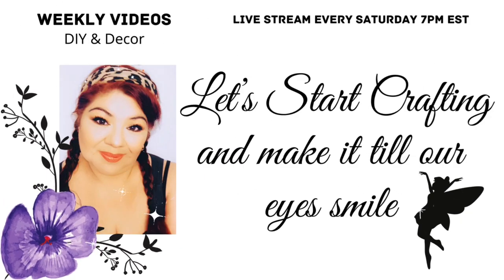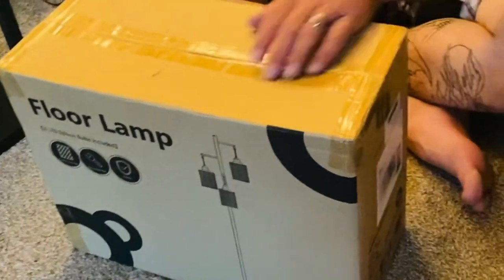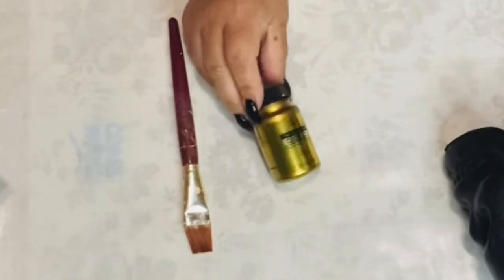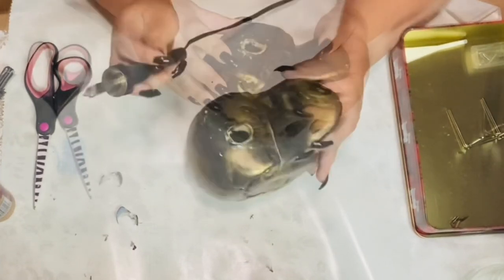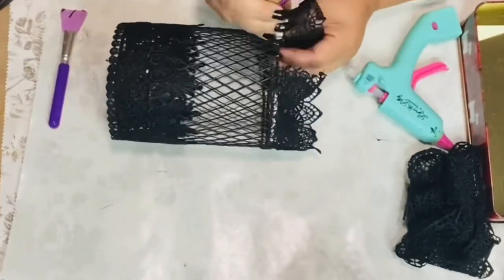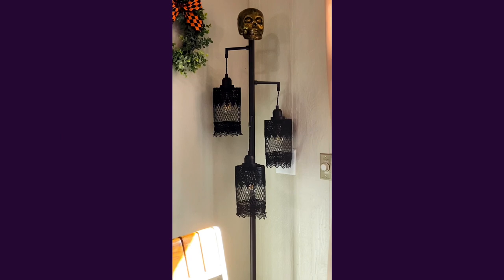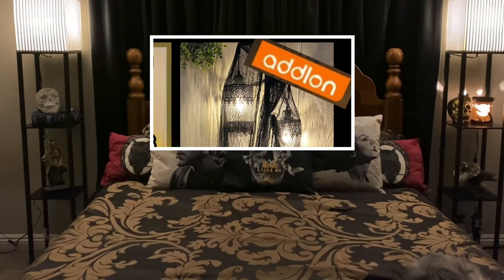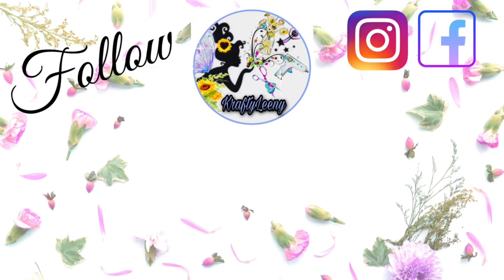2 Gothic High End DIYs / ADDLON Lamps / decorating Gothic / Halloween lamp tutorials / Beebeecraft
3 Cage Heads Industrial Floor Lamp

Shelf Floor Lamp

~ Material used on Shelf Floor lamp shade:

Walmart

Precut material

Plaid
Mod Podge In Gloss

Mod Podge pump spray sealer / adhesive

Beebeecraft

PandaHall Elite 8.5CM Width Black Lace Ribbon Inelastic Embroidery Lace Trim,Curtain Tablecloth Slipcover Bridal DIY Clothing/Accessories(SRIB-WH0006-26B)
Price:US $8.18

~ Materials used for cage shades:

Beebeecraft

Price:US $8.18

Lace used on bottom part of cage shade Was purchased at JoAnnes Fabrics

99cents only store
Yard skeleton pack (Skull)

Krylon K02732007 Fusion All-In-One Spray Paint for Indoor/Outdoor Use, Matte Black, 12 Ounces

Plaid

FolkArt Gold Assorted Easy to Apply DIY Crafts, Art Supplies with A Metallic Finish Treasure Paint 2 Fl Oz 59 Ml (Pack of 1)

Hot glue Gorilla Glue

Gorilla Hot Glue Sticks, Mini Size, 4" Long x .27" Diameter, 75 Count, Clear, (Pack of 1)

Aleene's Tacky 16 fl oz, Glue, 16 FL OZ, Craft Supplies, School Supplies, 16 FL OZ